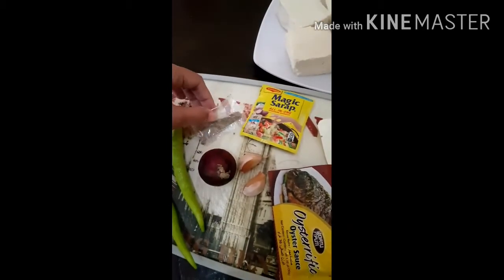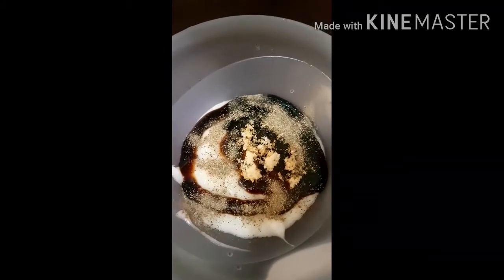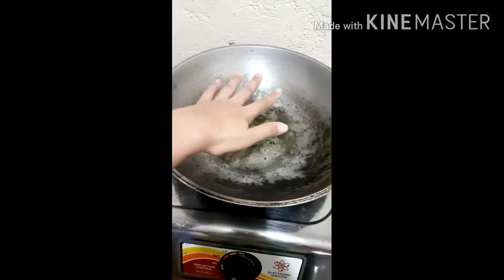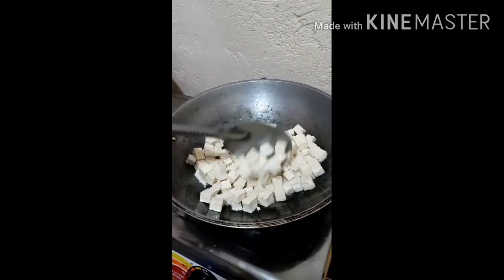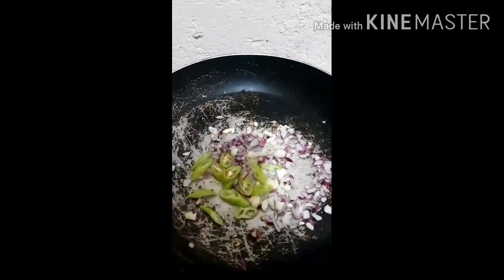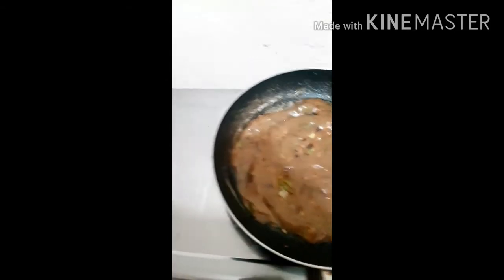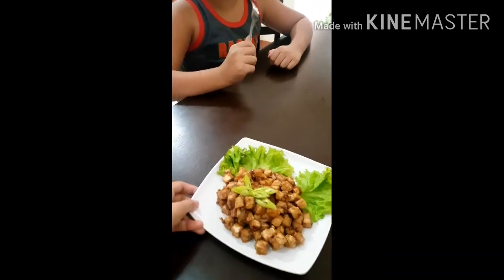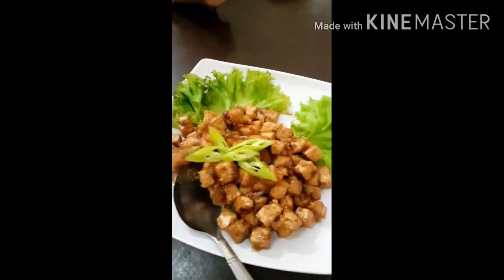TOFU SISIG! ala Simply Jona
My first time ever cooking TOFU SISIG with love😍